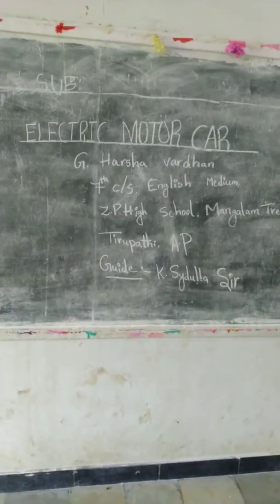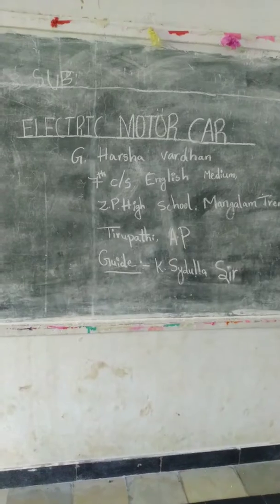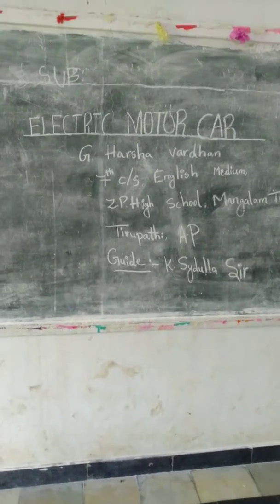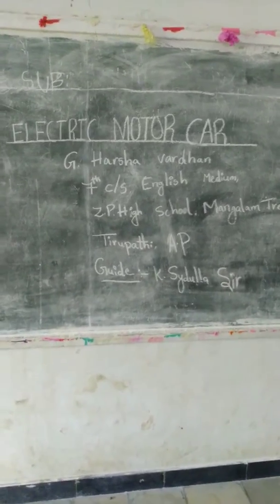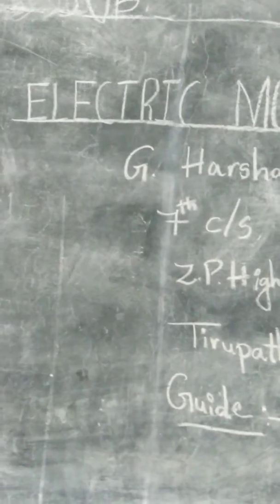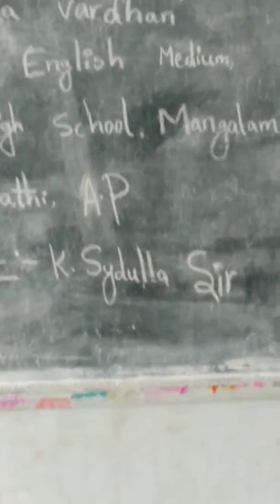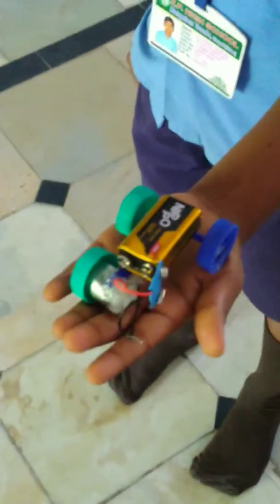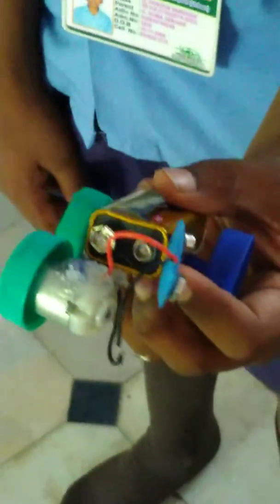ELECTRIC MOTOR CAR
DC MOTOR
NIPPO ALJALI BATTERY
3 BOTTLE LIDS
2 WIRES